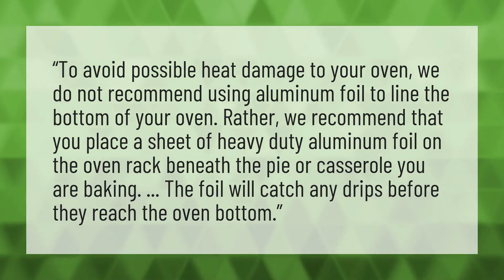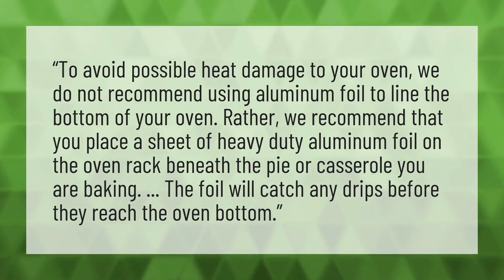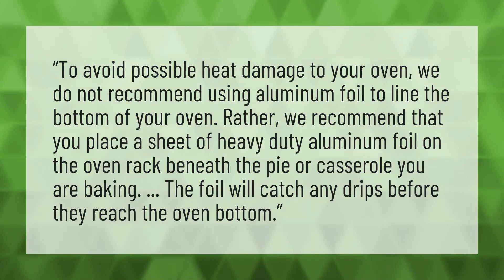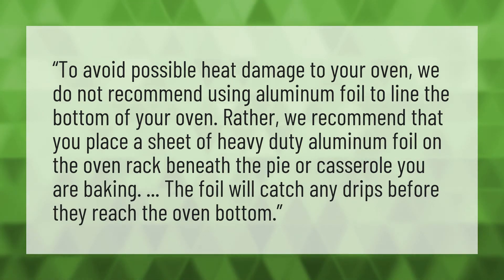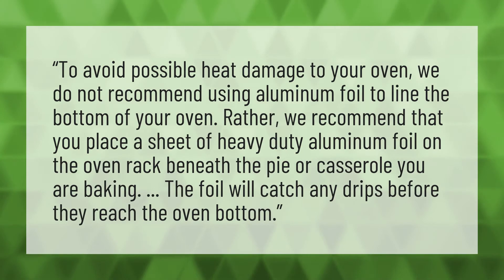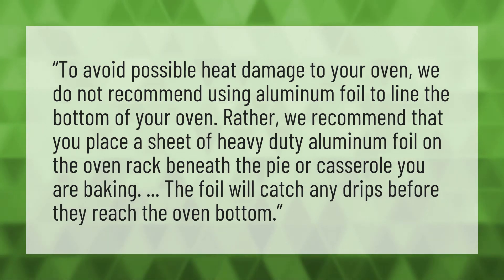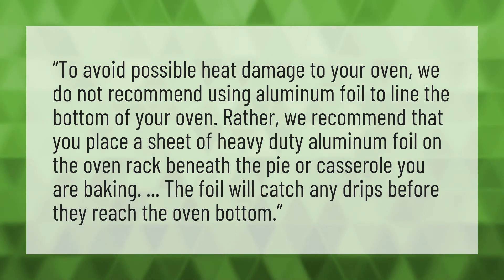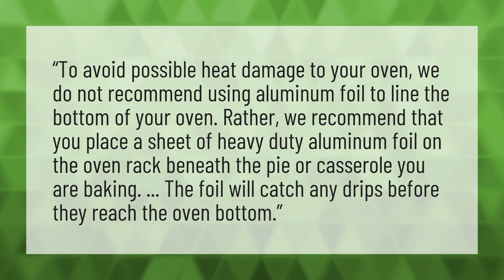Can you put aluminum foil directly on oven rack?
Aluminum Foil • Can you put aluminum foil directly on oven rack?